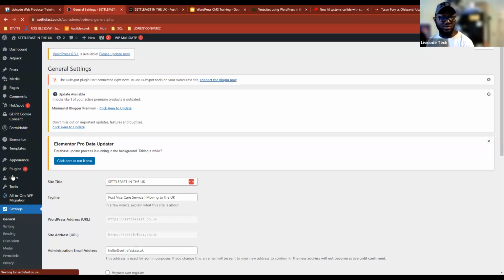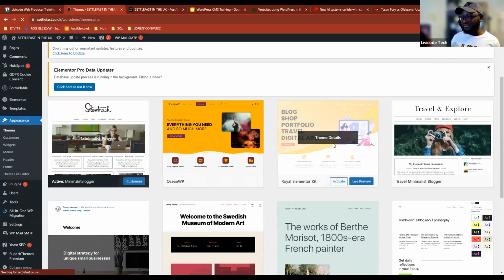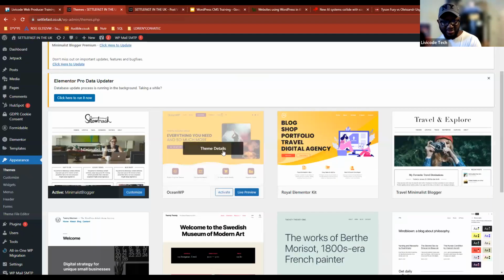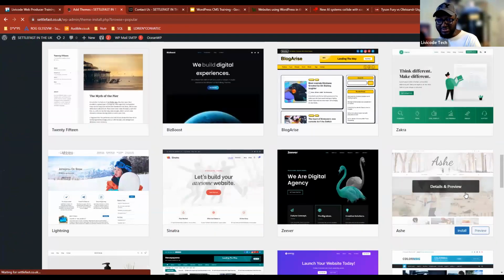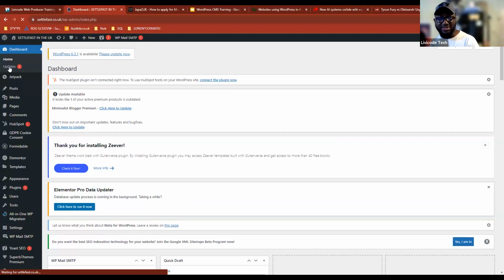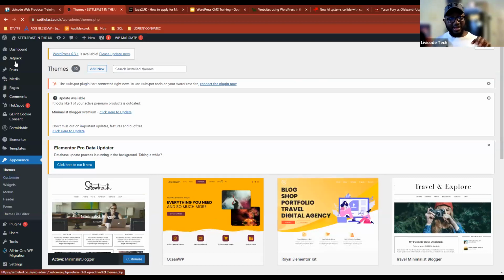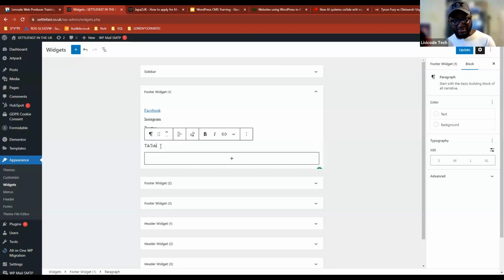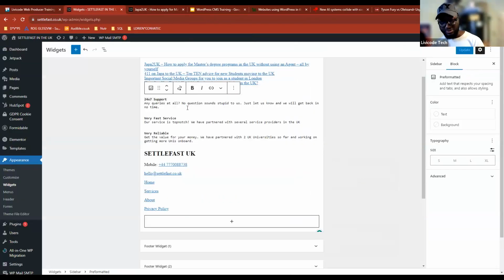Part 4: Web Content Editor and Producer Job Role | Wordpress